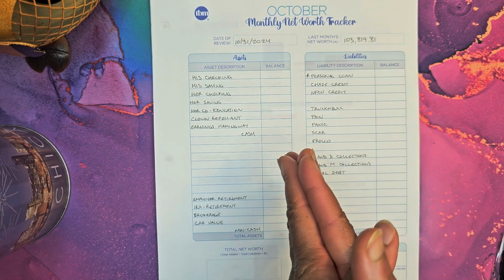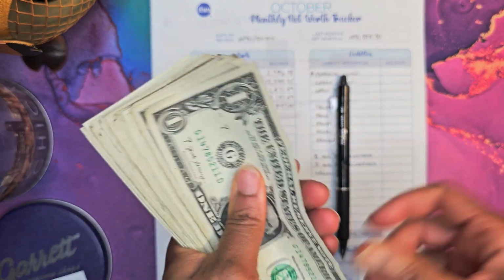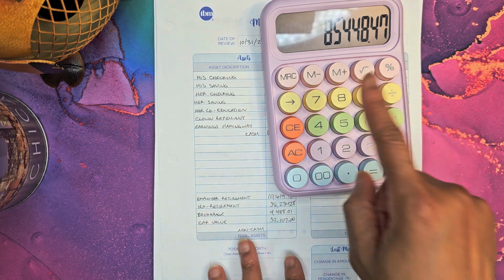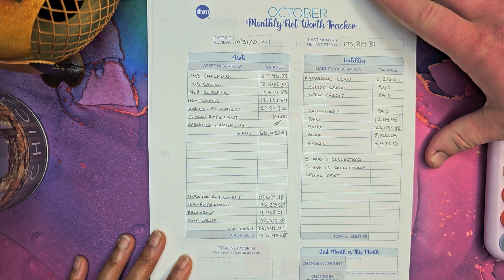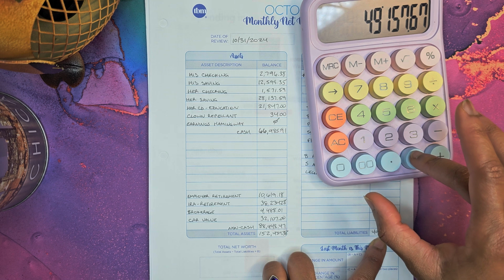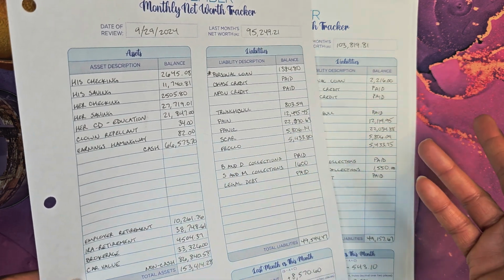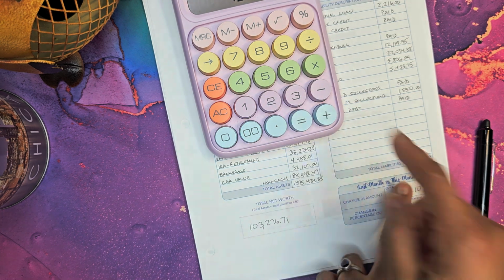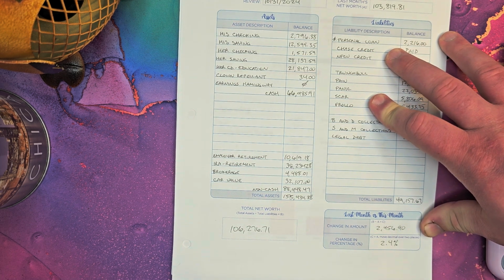Is our process working? | Net Worth Update | October 2024 | Couple Budgeting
What we use:
Caleb Hammer's budget course ($147 as of 4/28/2024)

All sheets branded as "TBM" are from The Budget Mom's printable workbook. We have the 2021 version, but the current one doesn't look much different.

We got the zero based budget worksheet (for free) from Vertex42.

For savings and debt trackers, we're using Heidi Ifland Nash's book "Money Games: Debt Freedom for Couples", which can be found on Amazon or through her website (links below). She also has a bunch of free and low cost trackers on her website!